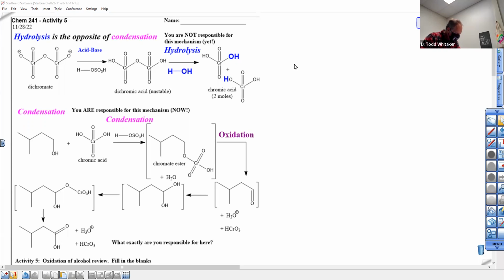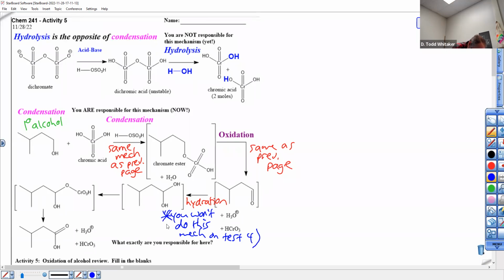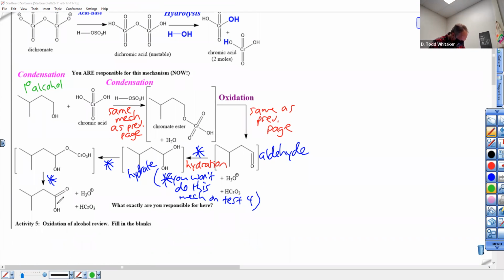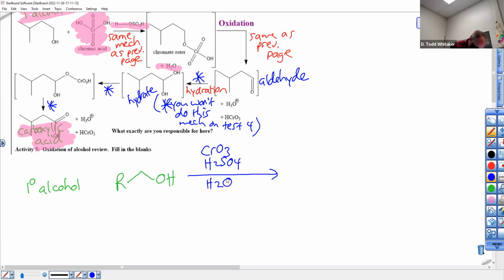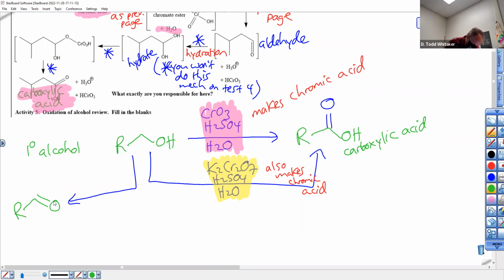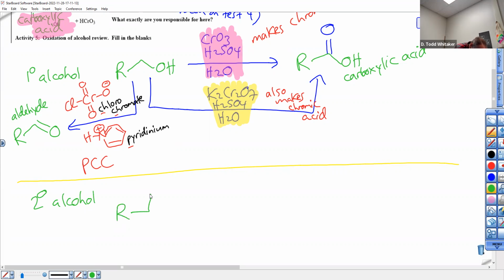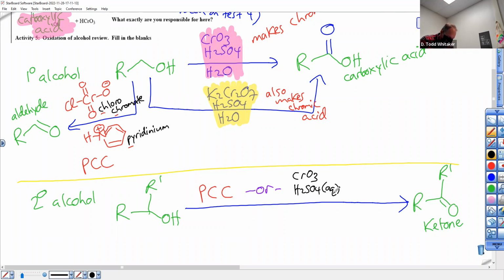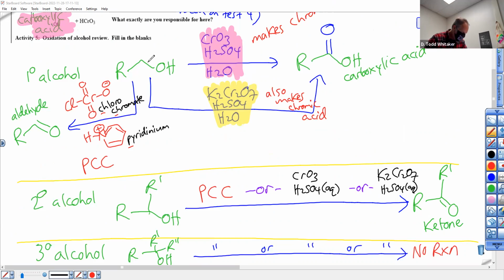c241 F22 Chromate Esters and Oxidation continued V2